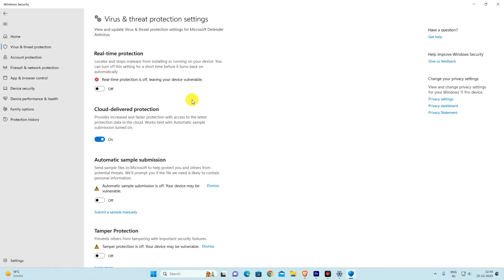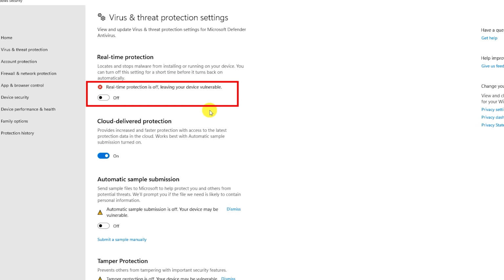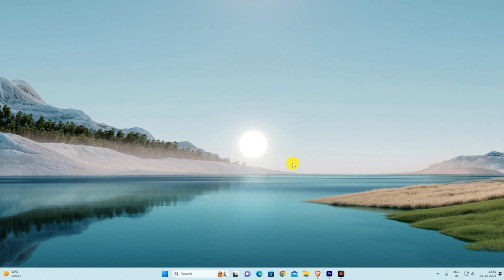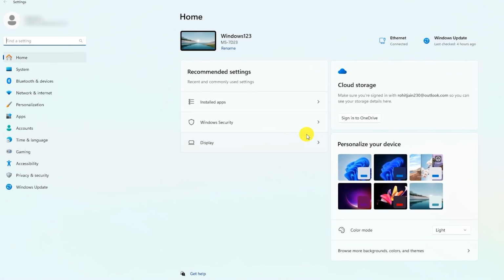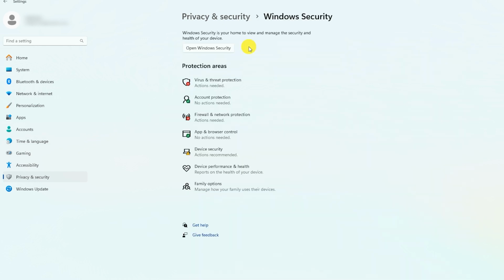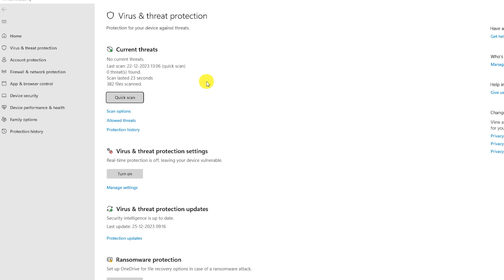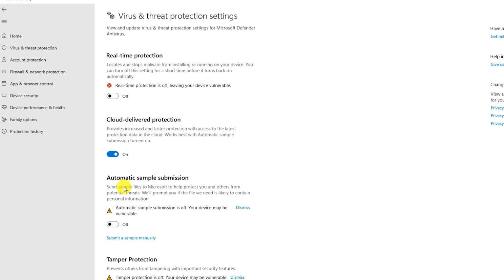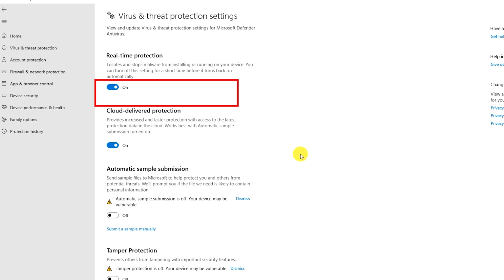How to Enable Antivirus on Windows 11 | How to Enable Windows Defender in Windows 11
Welcome Back to Our Another How to Enable  Antivirus on Windows 11 in this Video we will Talk about How to Enable Windows Defender in Windows 11

Issues addressed in this tutorial:
How to Enable  Antivirus on Windows 11
How to Enable  Antivirus on Windows
How to Enable Windows Defender in Windows 11
How to Enable Windows Defender in Windows

For contact
Digital Live Trends